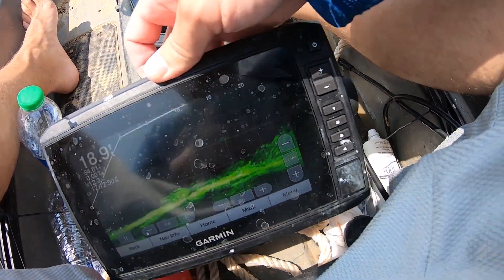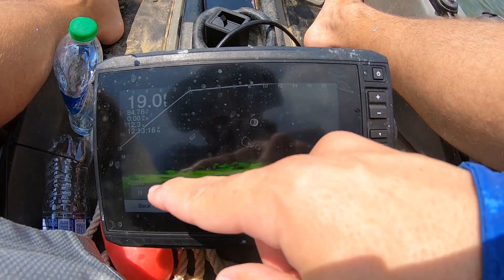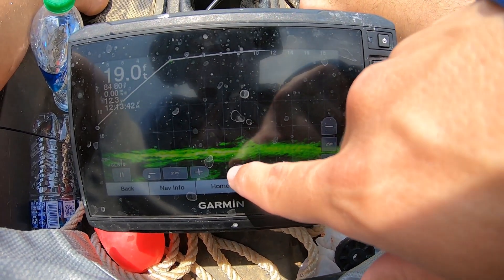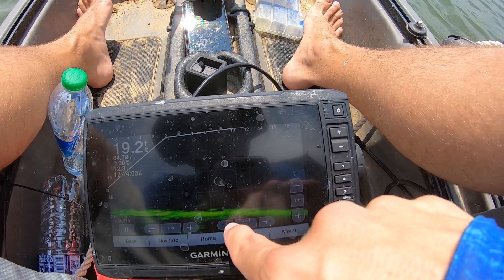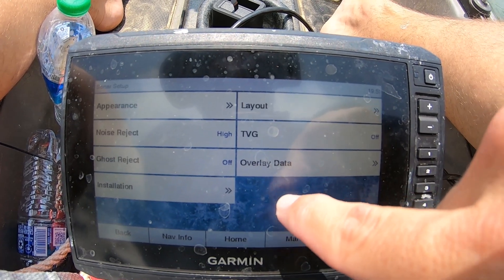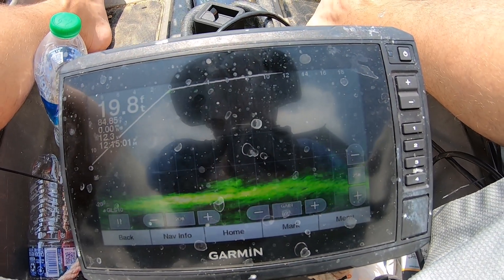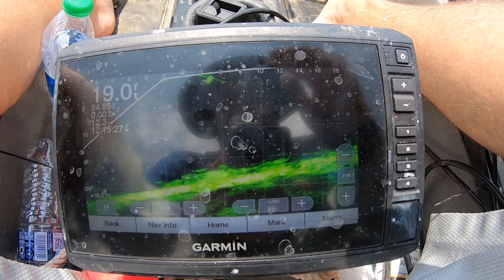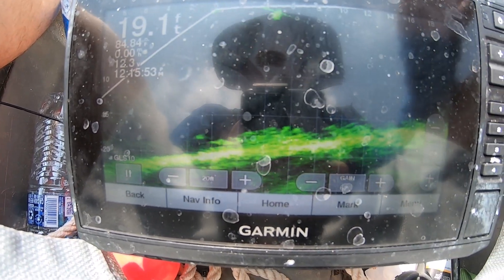The best Garmin Livescope settings for crappie fishing that I have found!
In this video, I go over the settings I have my livescope on for crappie fishing like I do. I hope this helps and thank you for your support! Big news coming soon!!